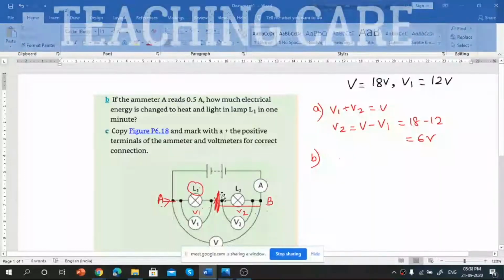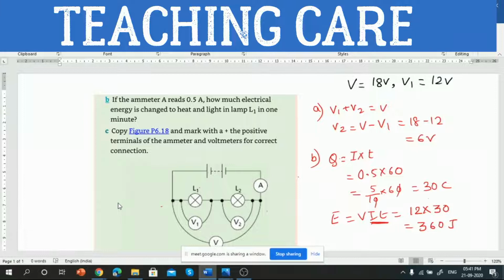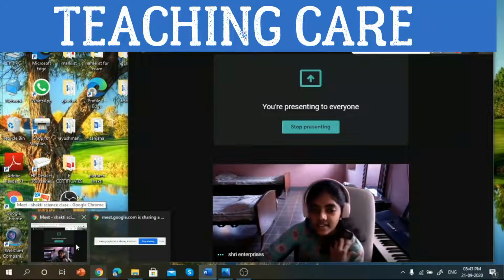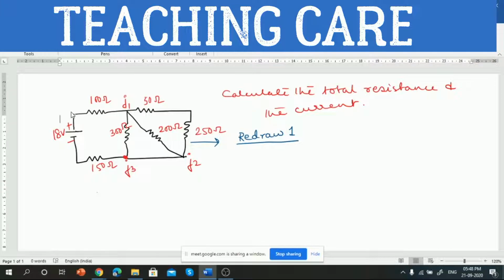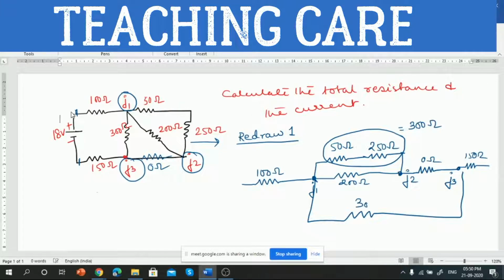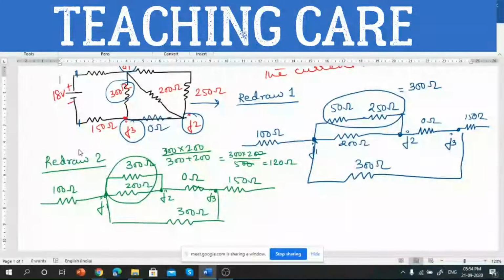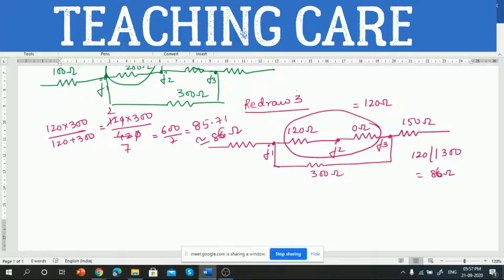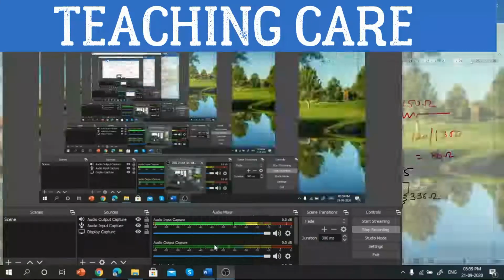Physics online class - Doubts and Discussion - Current, electricity and resistance for class 10